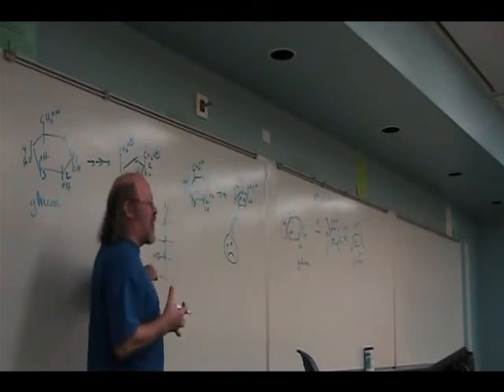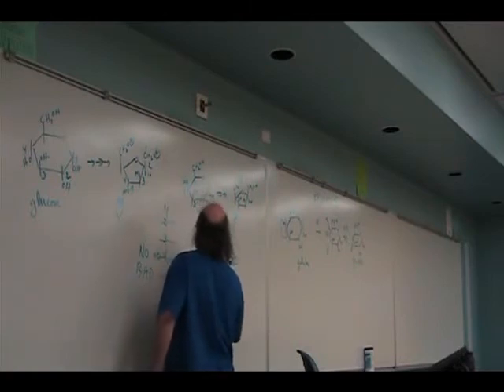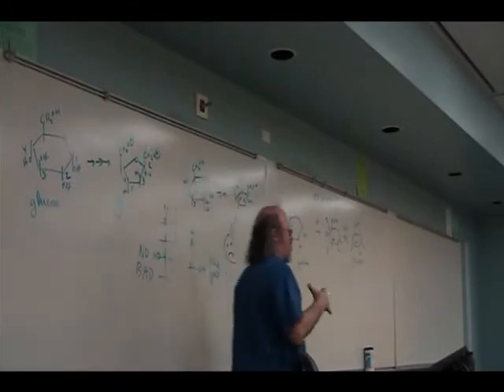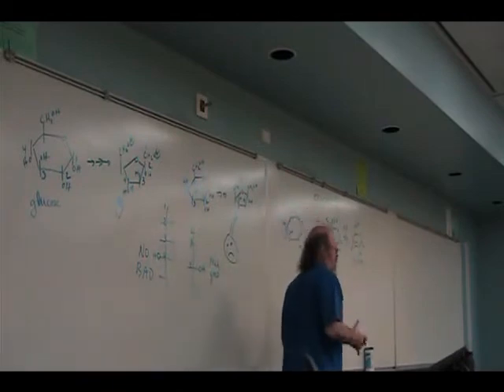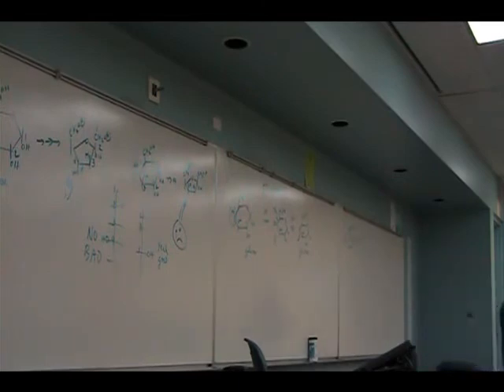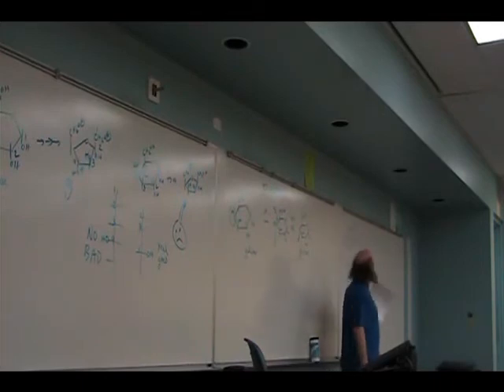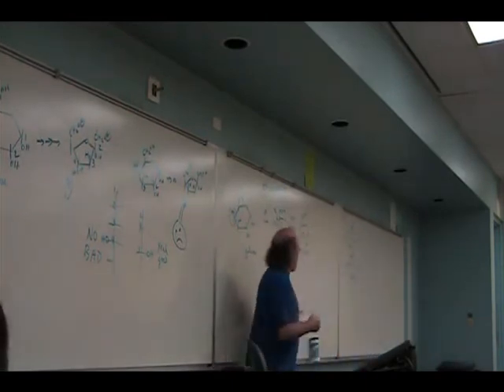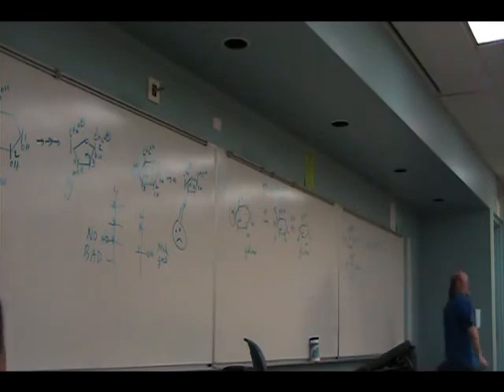Test Review (Part 2).wmv